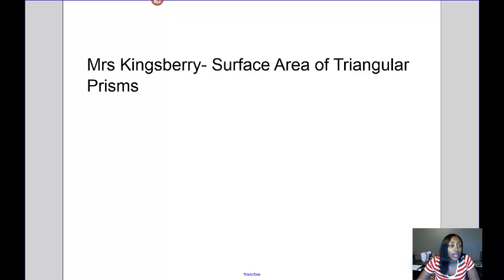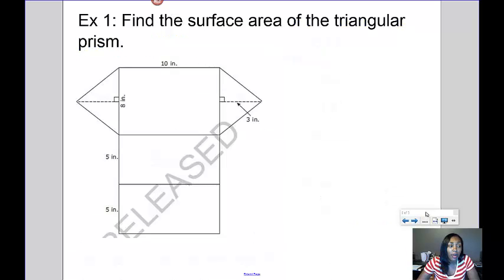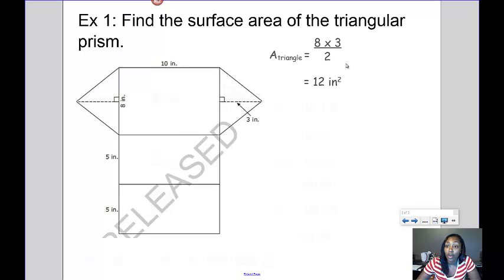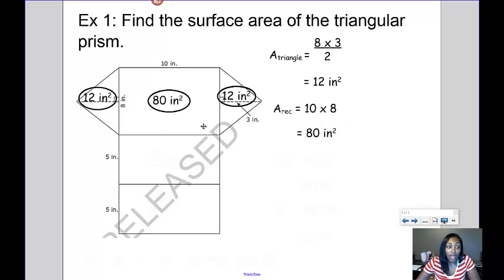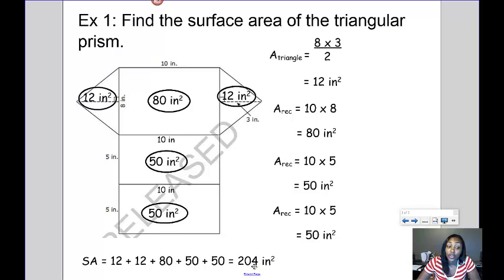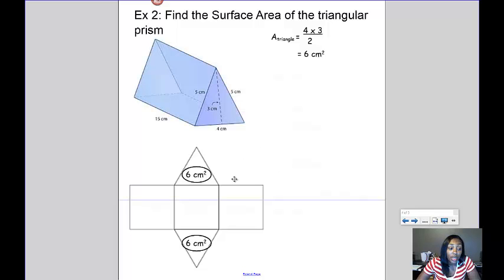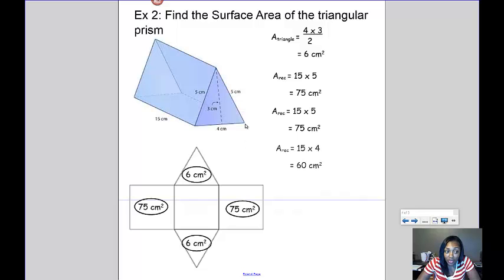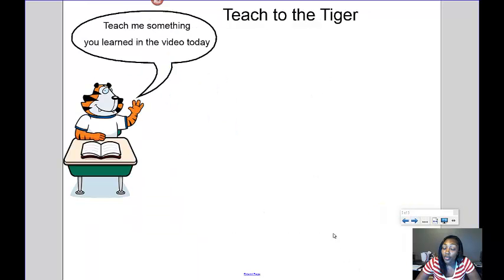Surface Area of Triangular Prisms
how to find the surface area of a triangular prism